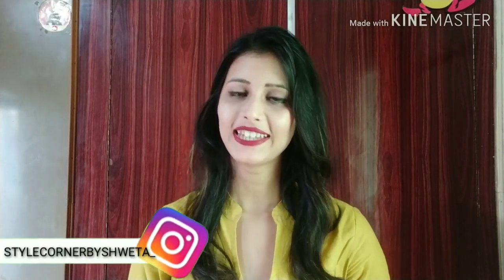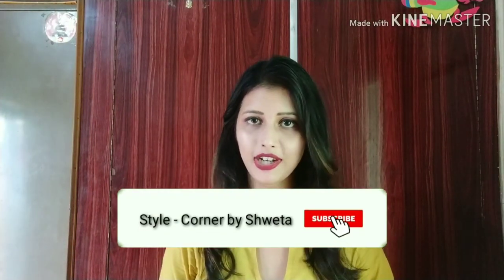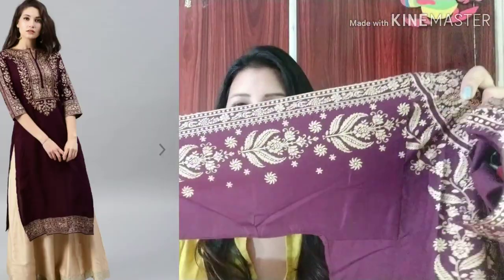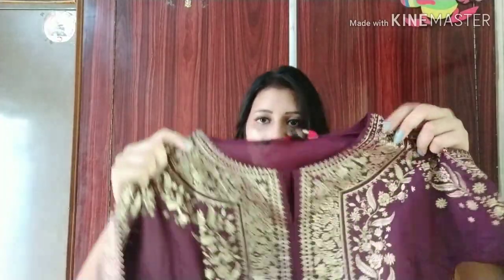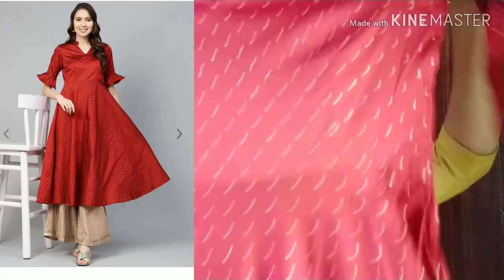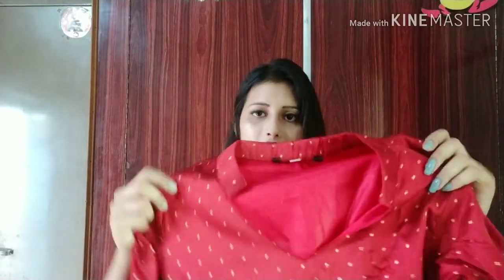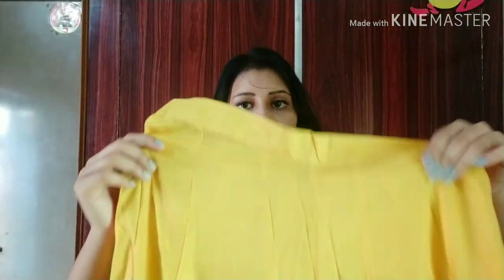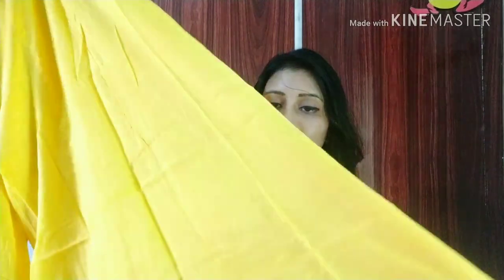Myntra Haul 2019 | Myntra latest Collection Kurta Plazoo Set Haul | Style - Corner By Shweta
In this video, I will share Myntra's latest collection with you, in which I have shared some of the latest kurta and plazo with you and this is a very good collection, it is in very affordable price. Watch my video till the end and share with everyone